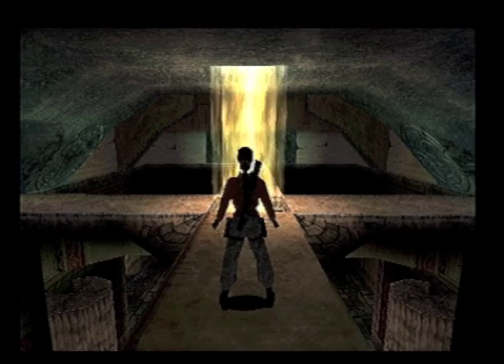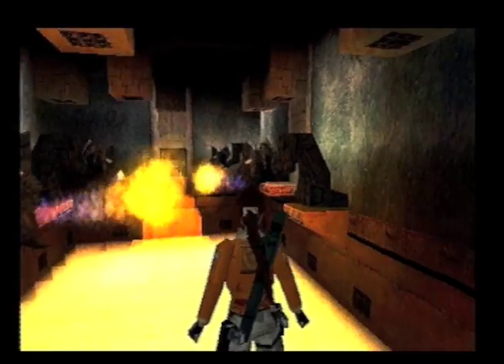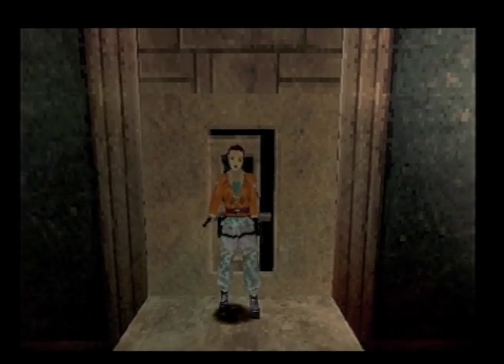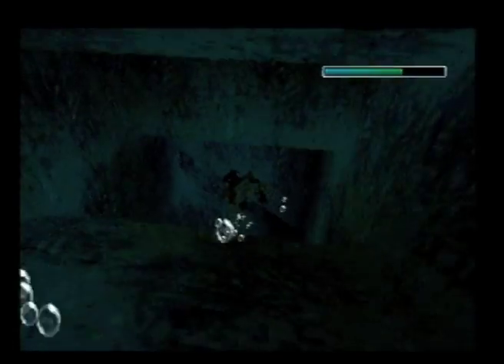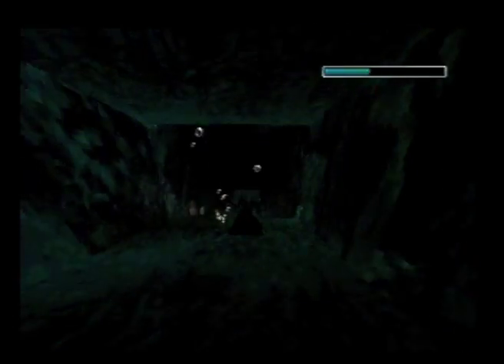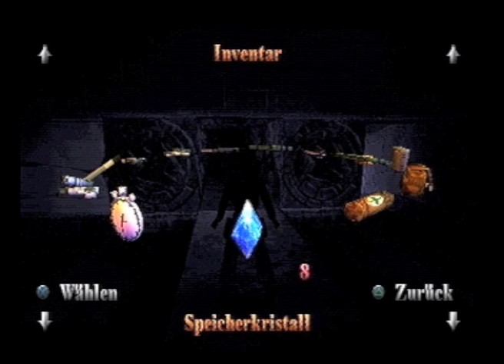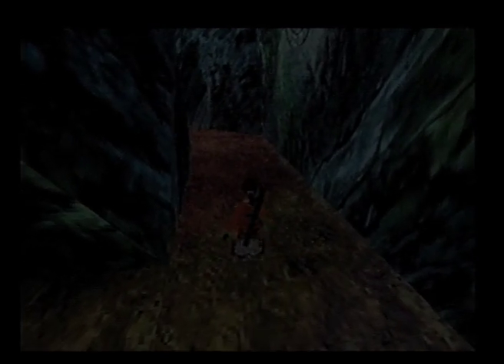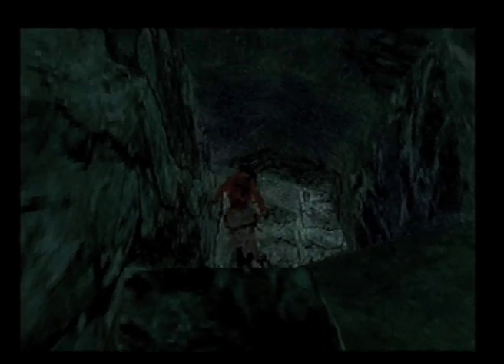Let's Play Tomb Raider 3 - Lost City of Tinnos (2/3)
aaaaaaaAAAAAAAH! This level ... if there is something in the pixelated of world of doom, who should represent pure evil, then it is the Lost City of Tinnos.
Make sure, to never plan holidays in this place ... unless you want to be raped by green wasps.

In this video, I finish the 3 remaining tasks. Fire has won with over 20 votes, followed by water and then Earth.

Thanks to everyone who has voted! :)